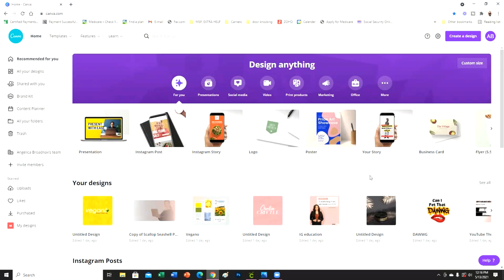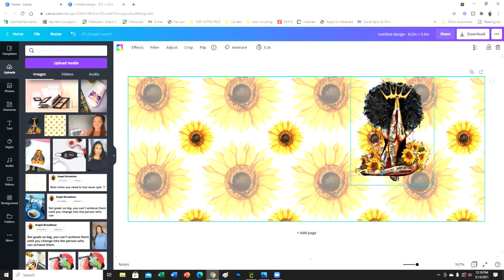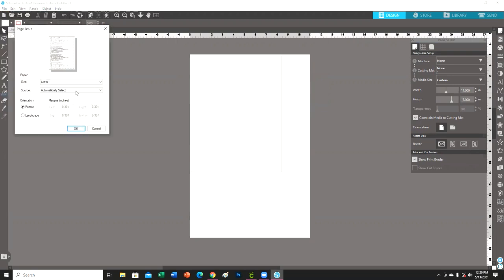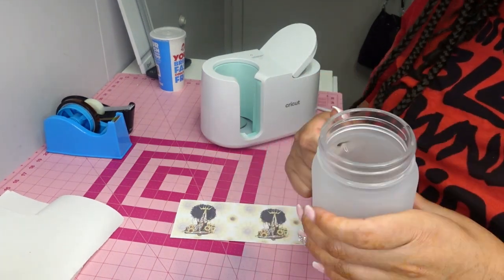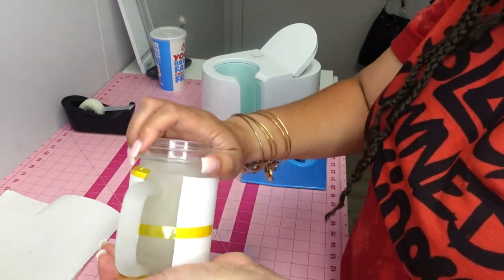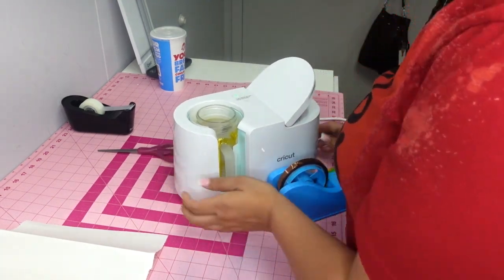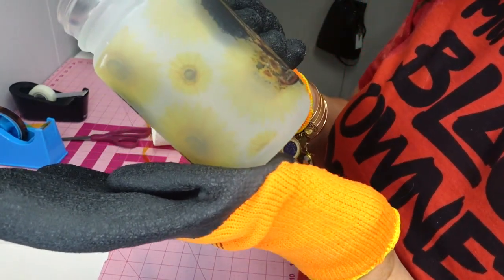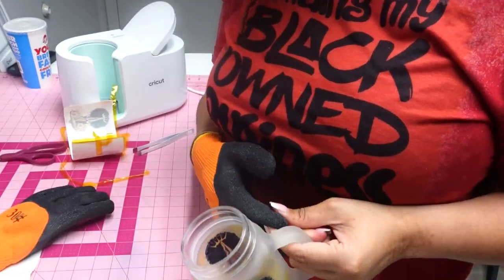SUBLIMATION TUTORIAL: How to Sublimate a Frosted Mason Jar!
Hey everyone. In this video, I'll be showing you how to sublimate on to a frosted mason jar.

Frosted Mason Jar
Sublimation Ink
Sublimation Paper
Sublimation Printer: Epson 7720